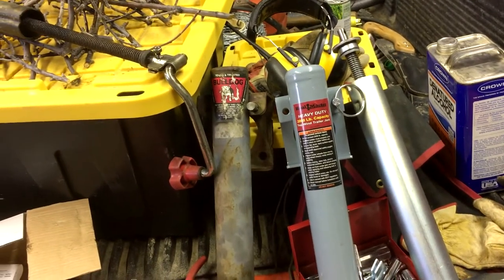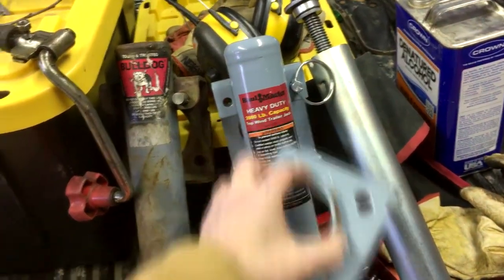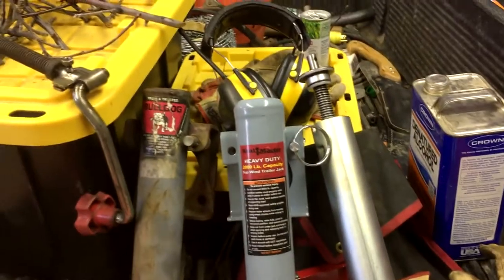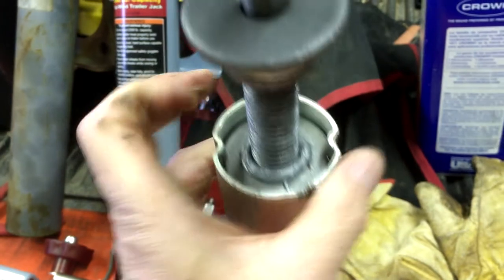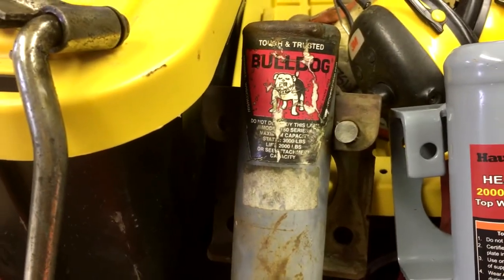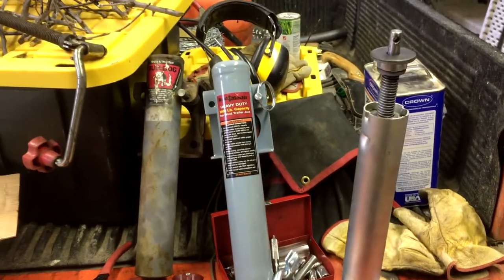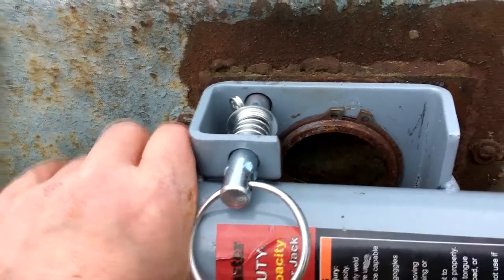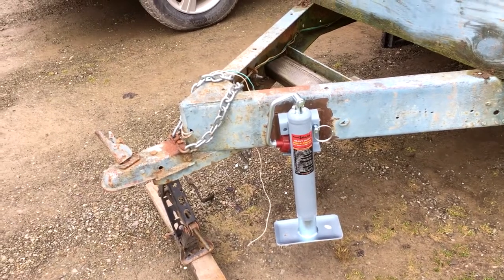2000 lb trailer jacks: Harbor Freight or Bulldog?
I had a Bulldog 2,000 lb jack seize up that was welded on the tongue of a trailer.  I replaced it with the Harbor Freight equivalent at less than half the price.  Bottom line: The Harbor Freight jack is a better value.

SAVE THE Bulldog C-clip if you are replacing the Bulldog with the Harbor Freight.  The Harbor Freight clip is thicker than the Bulldog and will not work.

Watch for some tips on how to keep you jack working despite the lack of a grease fitting.